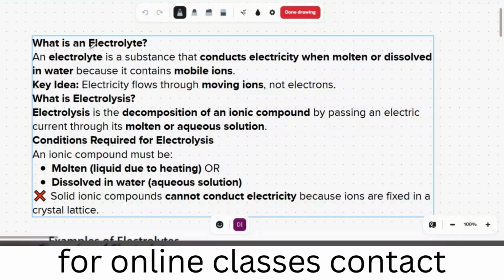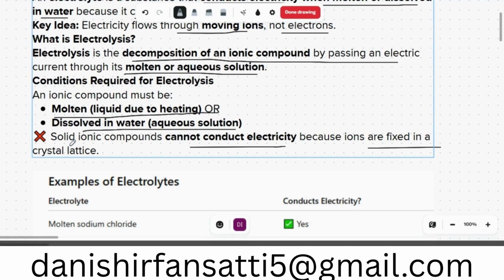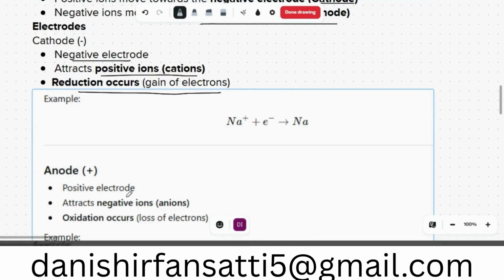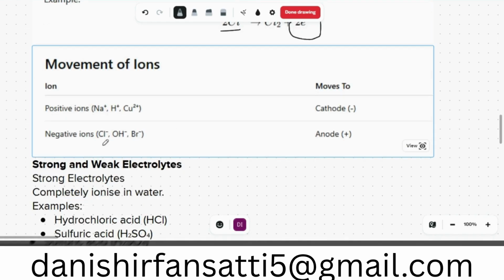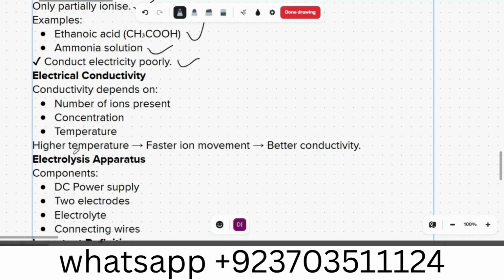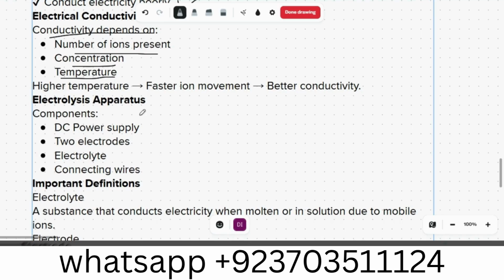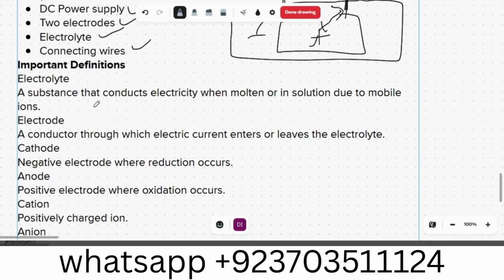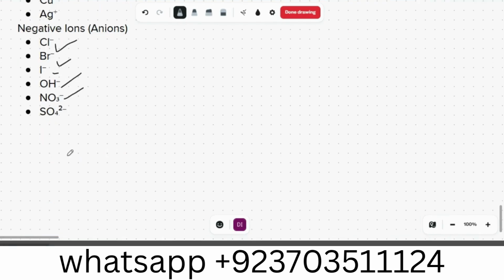Electrolytes Explained | IGCSE Chemistry Notes | Electrolysis Made Easy | GCSE & O Level Revision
Master Electrolytes with these clear, concise, and exam-focused IGCSE Chemistry notes! In this lesson, you'll learn what electrolytes are, how they conduct electricity, the role of ions, and the basics of electrolysis. This video is perfect for IGCSE, GCSE, O Level, and high school chemistry students preparing for exams.

📚 In this video:
What are electrolytes?
Electrolytes vs non-electrolytes
How ionic compounds conduct electricity
Molten vs aqueous electrolytes
Mobile ions explained
Cations and anions
Cathode and anode
Reduction and oxidation

Whether you're revising for your exams or learning the topic for the first time, these notes will help you understand the concepts quickly and confidently.